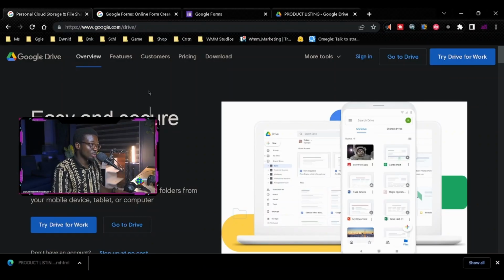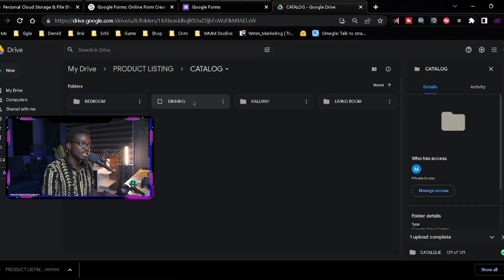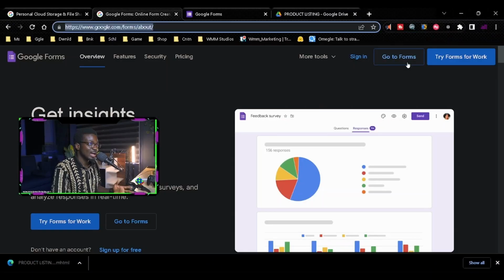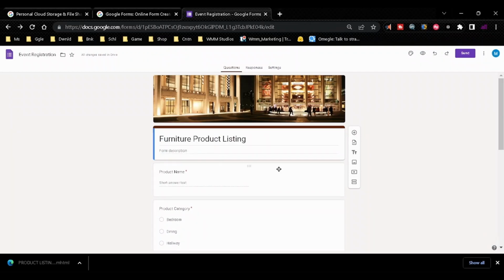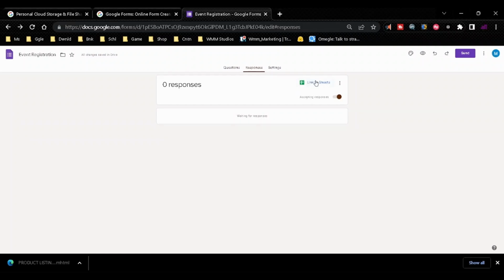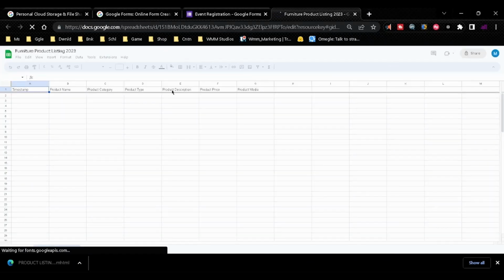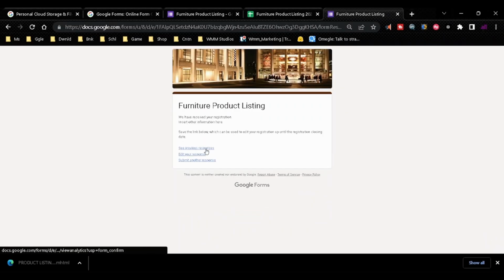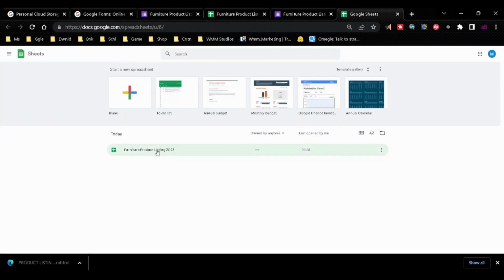This 1 Thing Will CHANGE Your Business: FREE Product Listing with Google Forms & Sheets! 📈✨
Description:
Welcome to the magic of business scalability! In this video, we'll guide you through the game-changing process of creating a powerful product listing for your business – and the best part? It's absolutely FREE! We've harnessed the potential of Google Forms and Sheets to streamline the entire process, making it accessible to everyone, regardless of technical expertise.

🔍 What You'll Learn:

✅ How to effortlessly set up a dynamic product listing using Google Forms.
🔄 Seamless automation: Watch your Google Sheets update in real-time as you input information.
🛠️ Easy corrections: Make updates and corrections with a few clicks, saving you time and effort.
Join us as we share the secrets that have propelled numerous businesses to new heights. We firmly believe in the philosophy that sharing is caring, and gatekeeping growth strategies serves no purpose. Let's grow together!

🚀 Timestamps:
0:00 - Introduction
0:23 - Setting up Google Drive for Efficient Data Storage
1:08 - Creating a Dynamic Google Form for Seamless Data Input
2:10 - Linking Google Form to Google Sheets for Automated Updates
2:47 - Testing Automation: Ensuring a Smooth Product Listing Experience

Ready to take your business to the next level? Dive into the video now and witness the transformative power of efficient product listing management! 💼✨

Remember, sharing is caring, and together, we can achieve extraordinary growth! 🌱💪